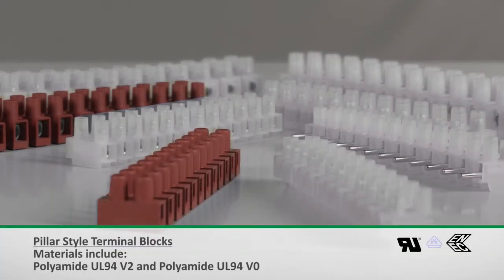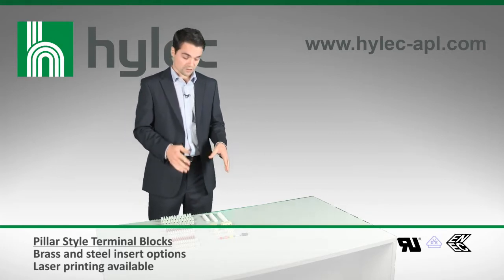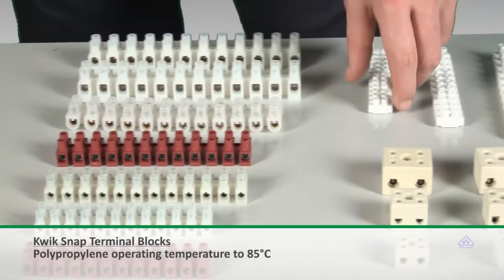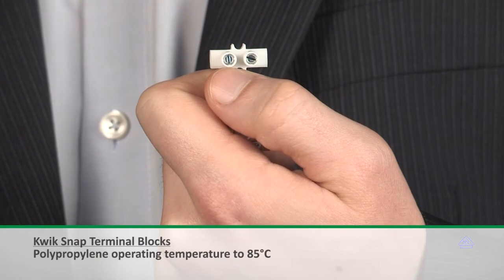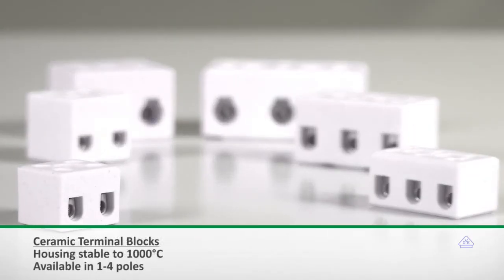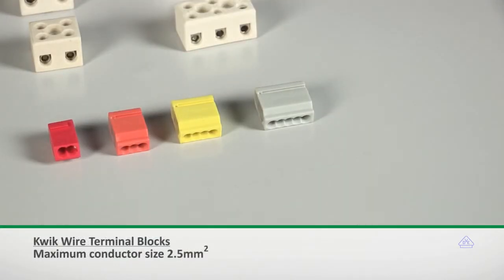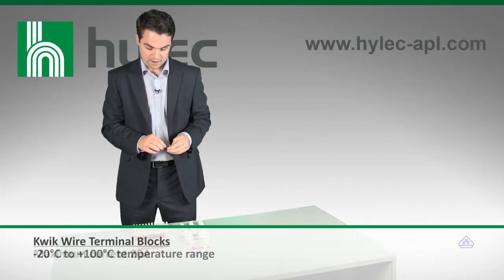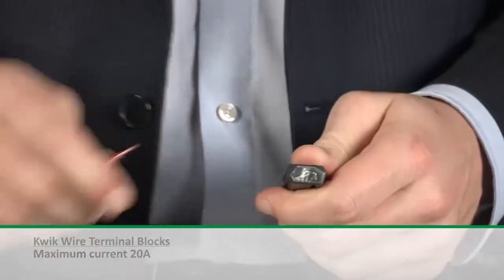Electromechanical terminal blocks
Electromechanical terminal blocks from Hylec-APL